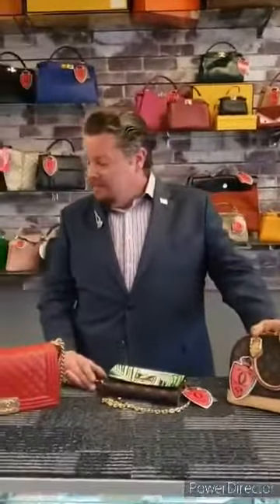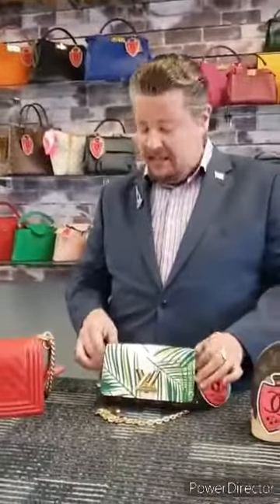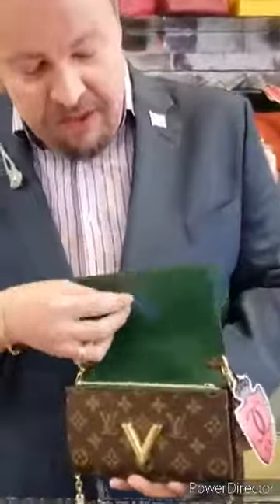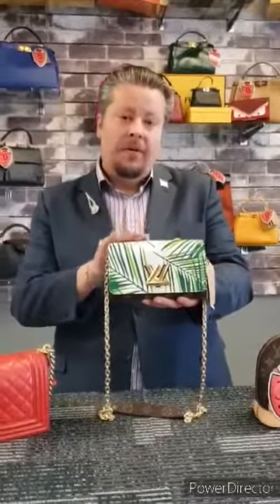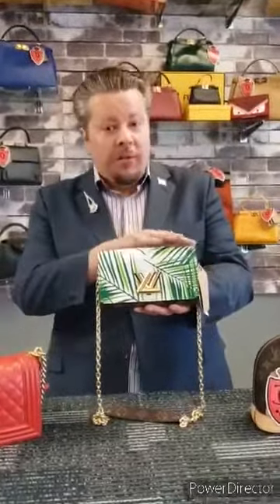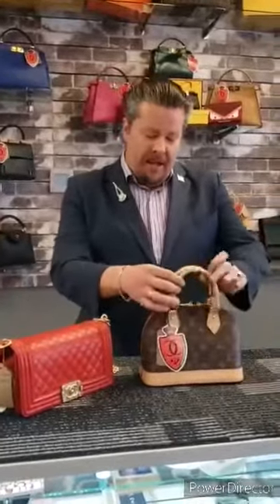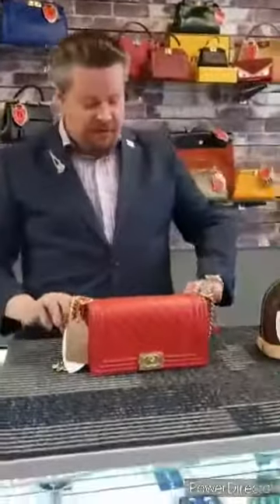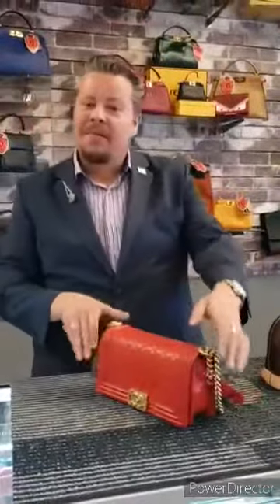Capital Pawn Luxury Bag Facts Salem Oregon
Our local handbag star, Landon, tells us some Fun Facts about luxury bags.